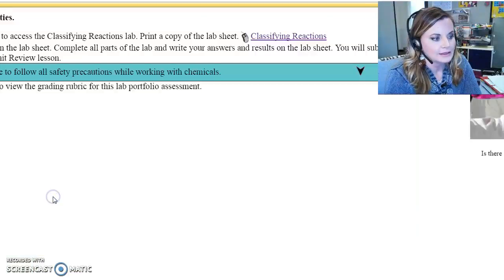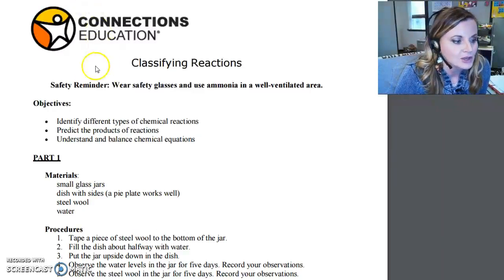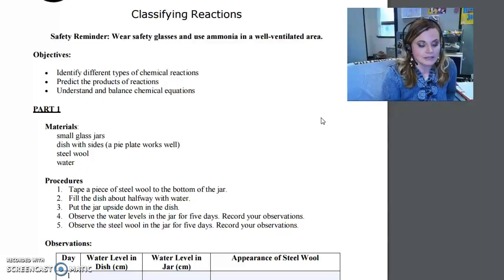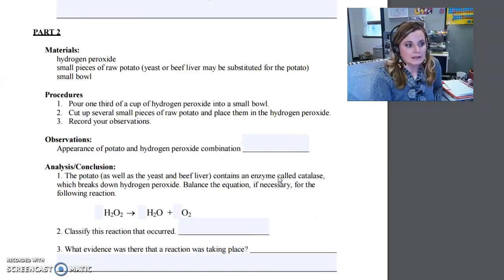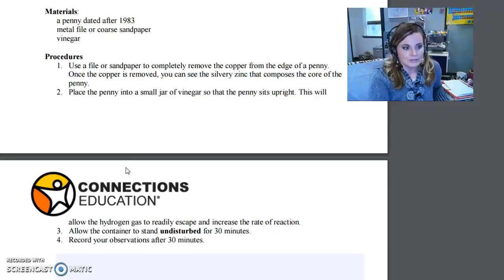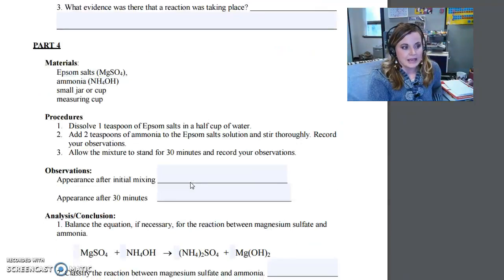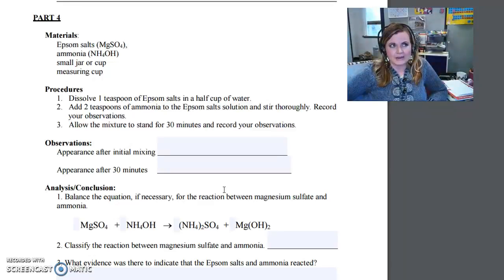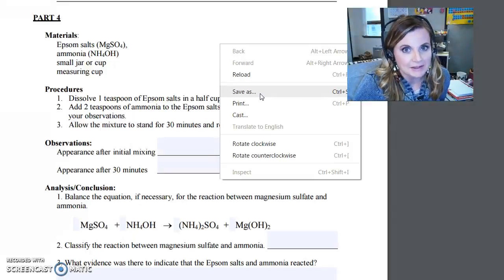WCA: Physical Science--Classifying Reaction